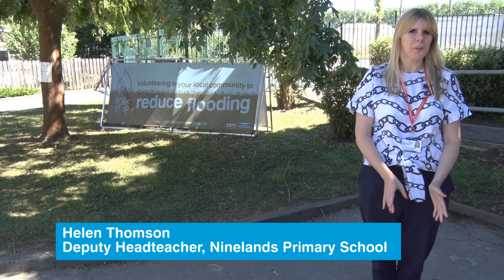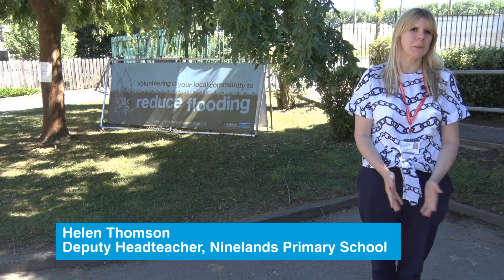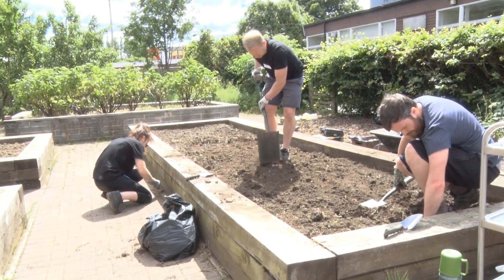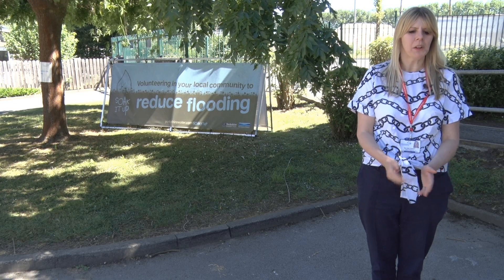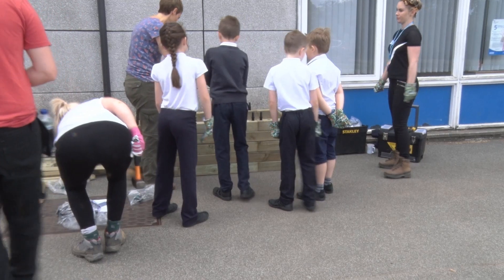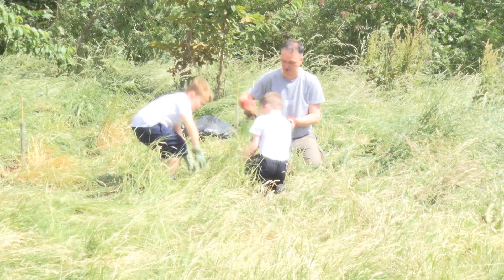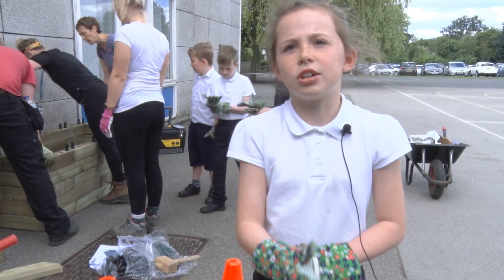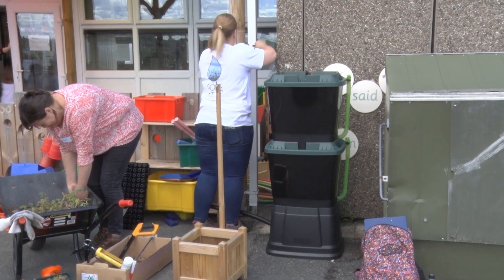Yorkshire Water Soak it Up project at Ninelands Primary School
Yorkshire Water have started building a rain garden at Ninelands Primary School with Yorkshire Wildlife Trust as part of their "Soak It Up" sustainable drainage system (SuDS) project!